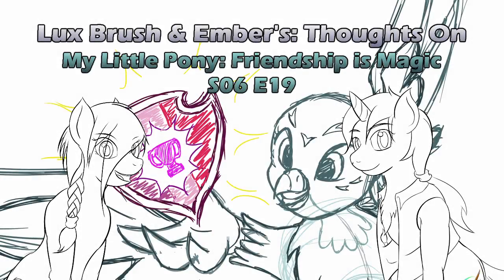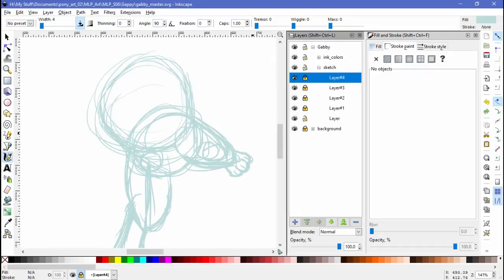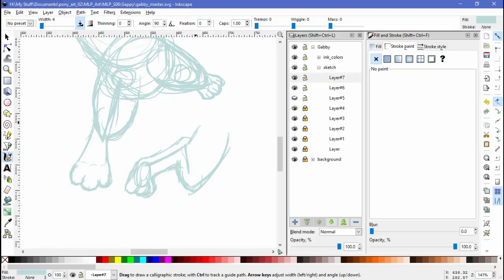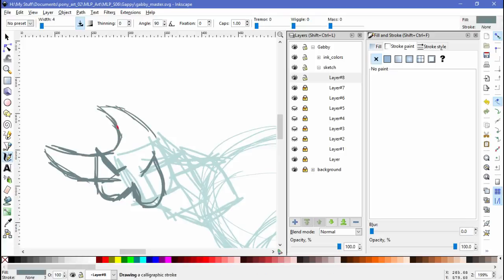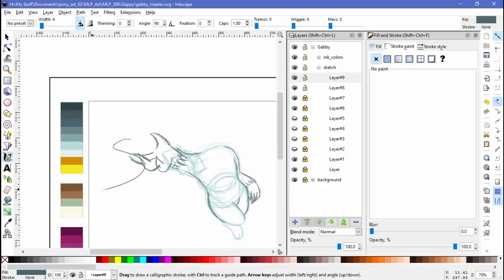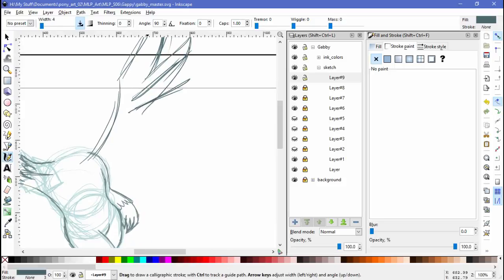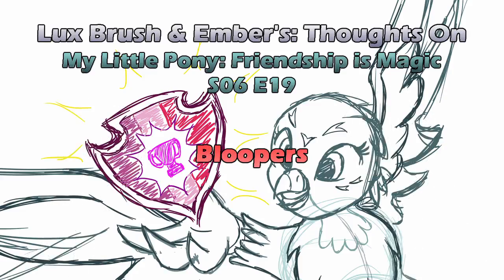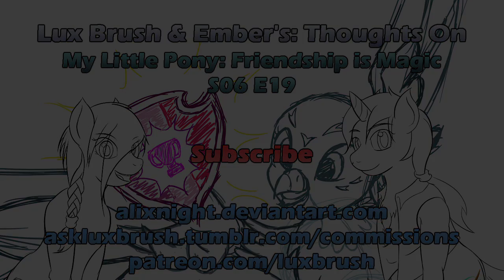Lux Brush And Ember's: Thoughts On MLP:FiM S06E19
Wow, Gabby is very cute. I do hope we see more of her. The episode was good to, come on in and find out our thoughts.

The drawing this time is of Gabby.